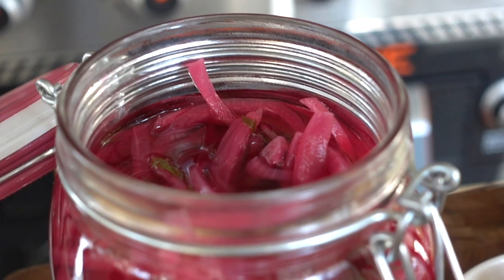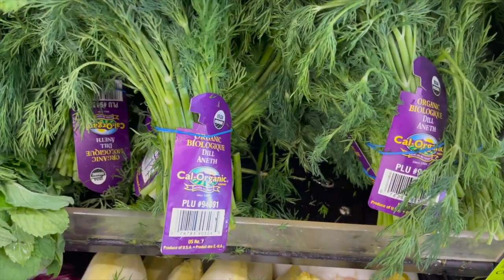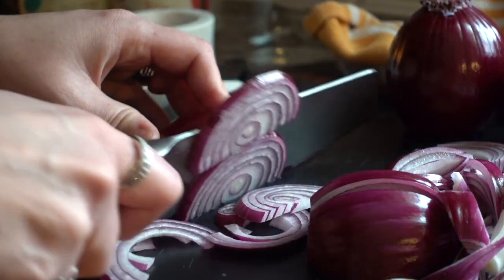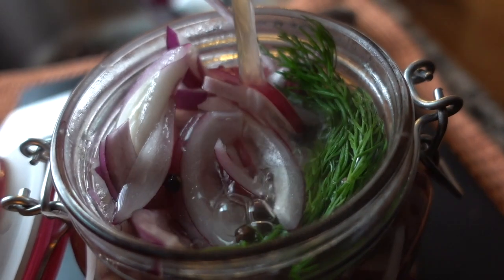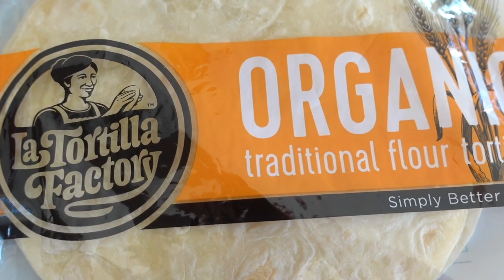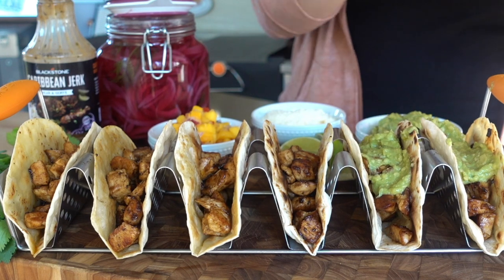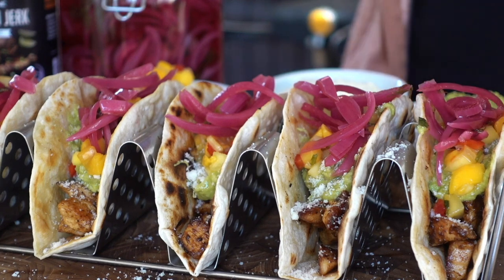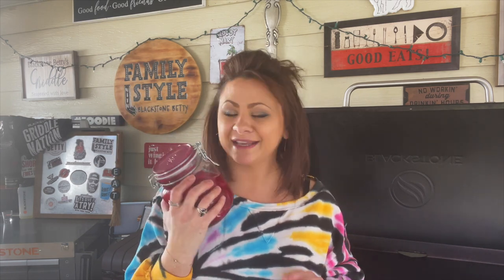Pickled Purple Onions & Caribbean Jerk Tacos | Blackstone Griddle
Two recipes in one video?! Pickled purple onions, a household staple for @BlackstoneBetty, matched with some delicious and simple Caribbean jerk tacos will be a new favorite!